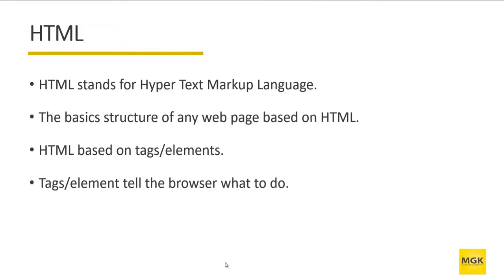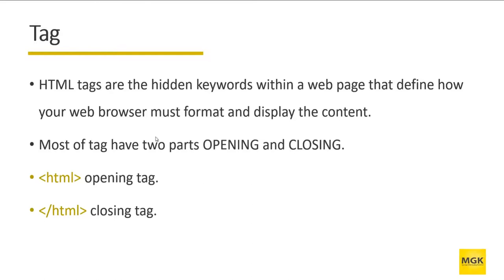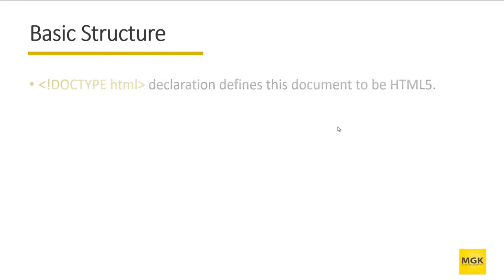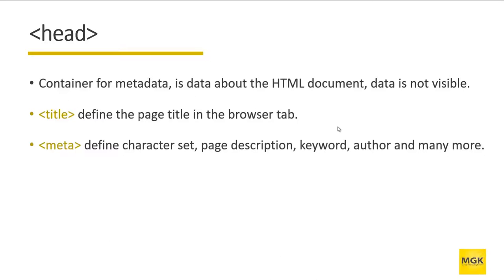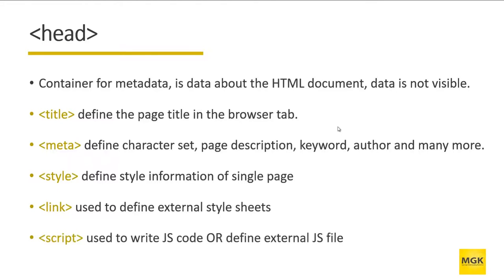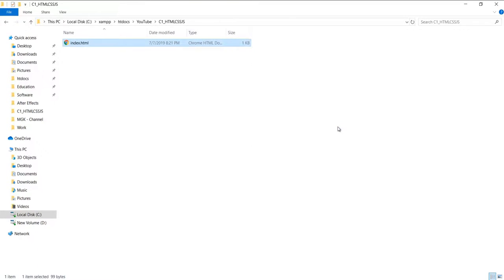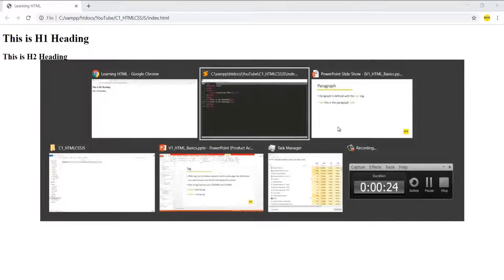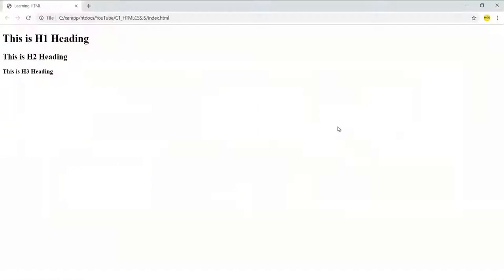1. What is HTML and Basics Structure | HTML5 | 2019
- Our browsers read HTML.

  format and display the content.
- Most of tag have two parts OPENING and CLOSING.

What is the Basics structure of HTML?
- DOCTYPE html declaration defines this document to be HTML5.
- html element is the root element of an HTML page.
- head element contains meta data of document, data not visible.
- body element contains the visible page content.

Head Tag
- Container for metadata, is data about the HTML document, data is not visible.
- Title tag define the page title in the browser tab.
- Meta tag define character set, page description, keyword, author and many more.
- Style define style information of single page
- Link tag used to define external style sheets
- Script tag used to write JS code OR define external JS file

Body Tag
- Defines the document's body.
- Element contains all the contents of an HTML document, such as text, hyperlinks, images, tables,
  lists, etc.

Headings in HTML:
- Headings are defined with the h1 to h6 tags.
- h1 is the largest and h6 is the smallest heading.

Paragraph:
- Paragraph is defined with the p tag